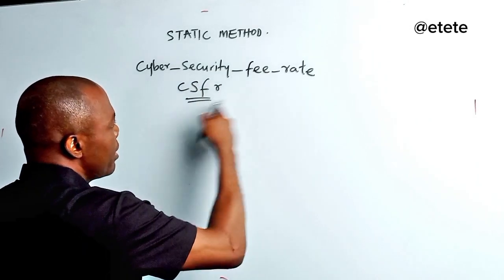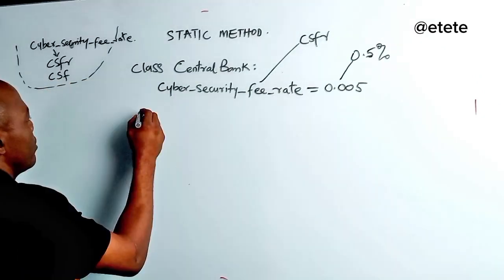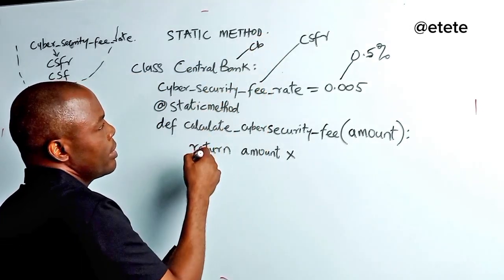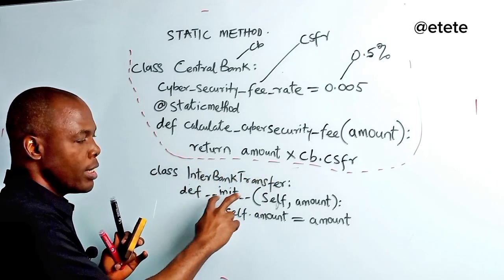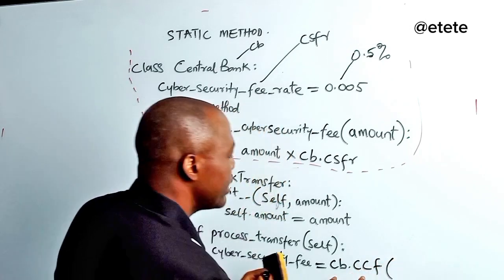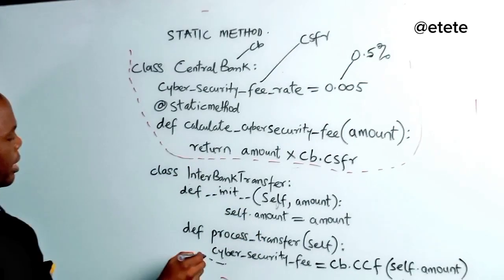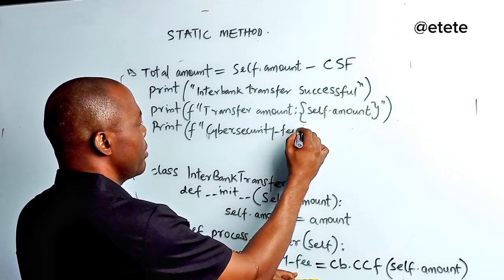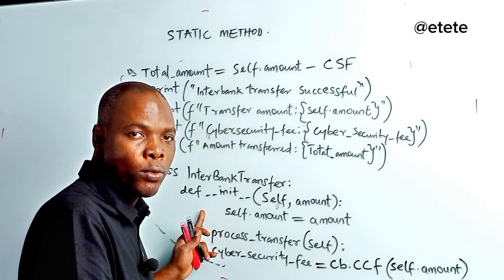Calculating the Cyber Security Fee (CSF) using Static Method in Python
The cybersecurity fee announced by the Central Bank of Nigeria (CBN) is a new charge on electronic transactions. Here's how it works:

- The fee is 0.5% of the transaction value.
- It applies to all electronic transactions, including:
    - Interbank transfers
    - Mobile money transactions
    - Card transactions (debit and credit)
    - Online banking transactions
- The fee is deducted at the source, meaning it's taken from the transaction amount before it reaches the recipient's account.
- The fee is remitted to the National Cybersecurity Fund, which is managed by the Office of the National Security Adviser.
- The fund is used to enhance cybersecurity infrastructure and combat cyber threats in Nigeria.